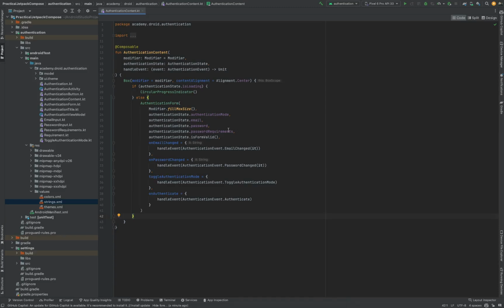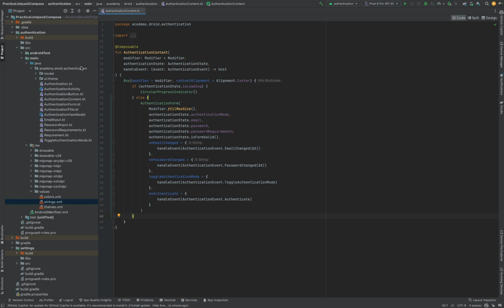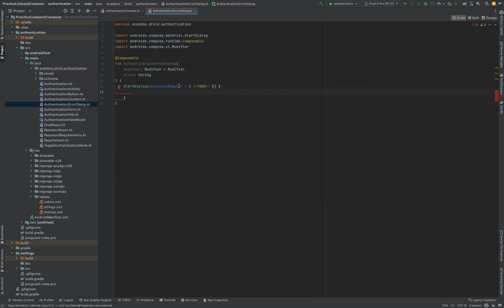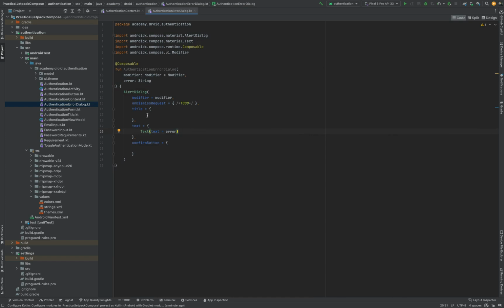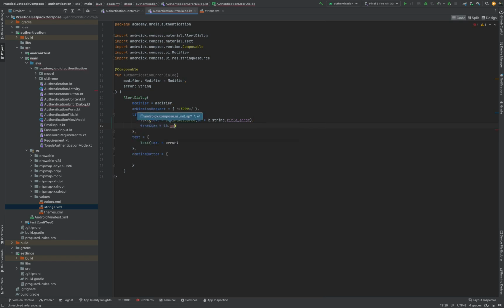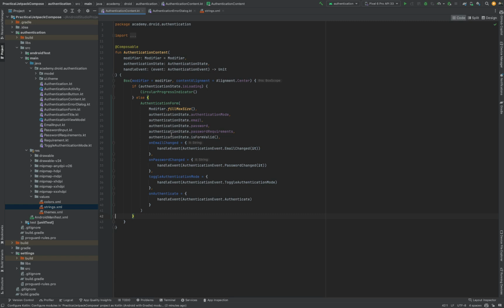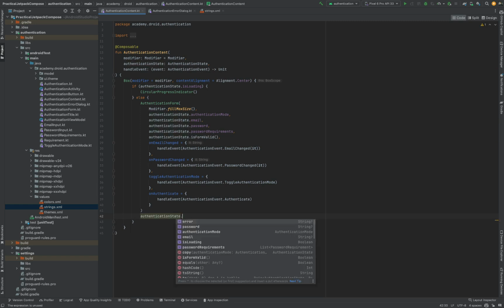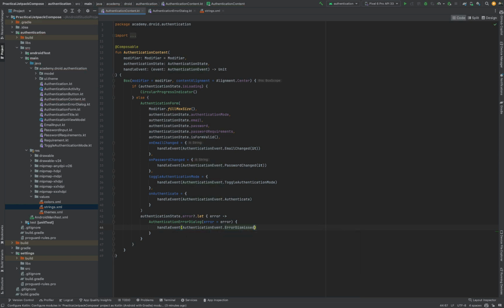Building an Authentication form with Practical Jetpack Compose: Composing the Error Dialog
In this video, we build to error dialog used to communicate authentication errors to the user.